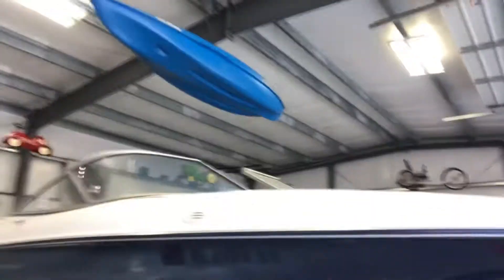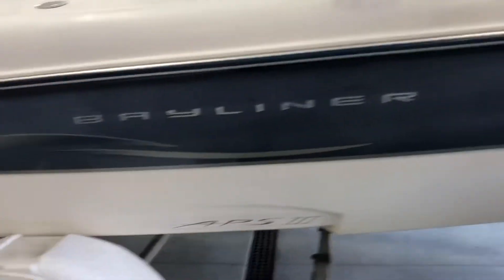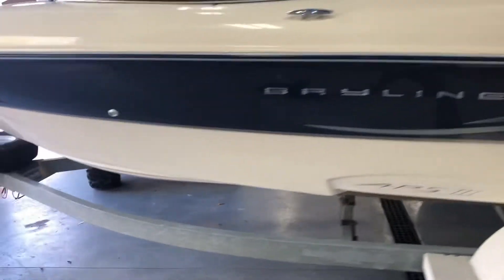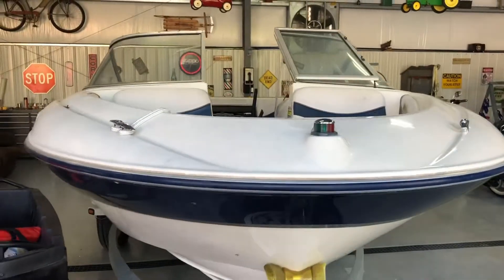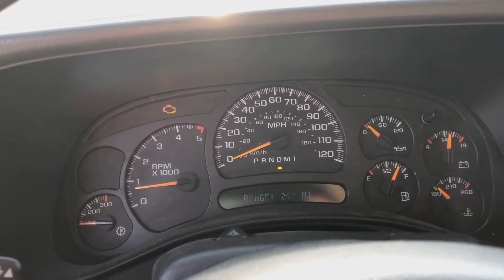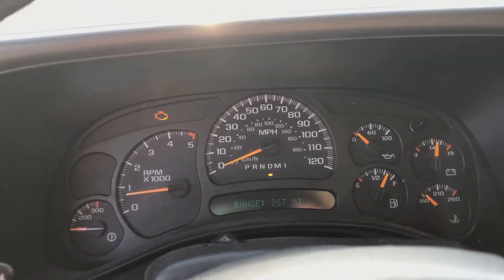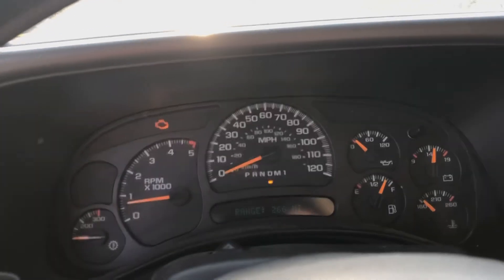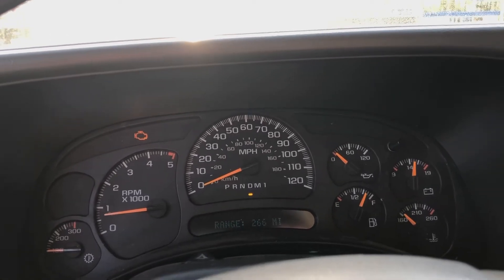Cleaning the bayliner! Much needed!